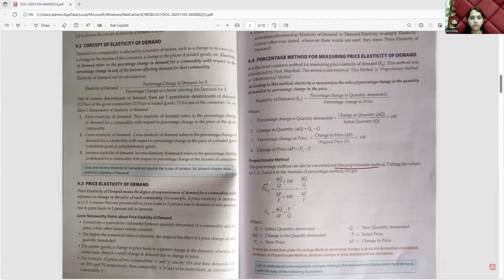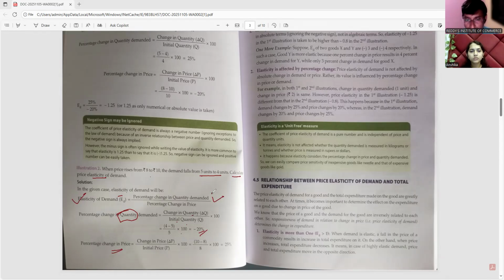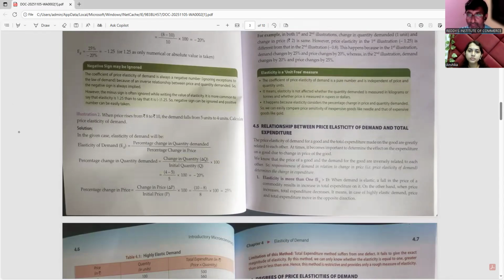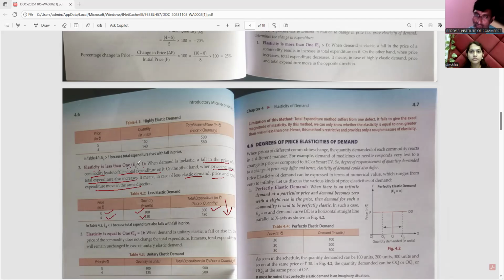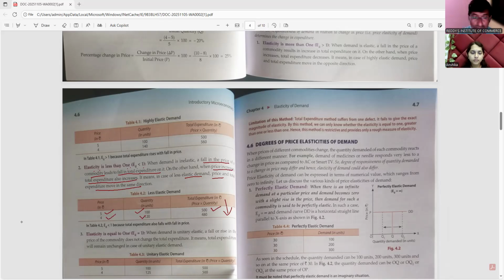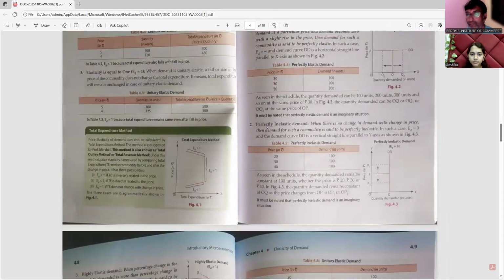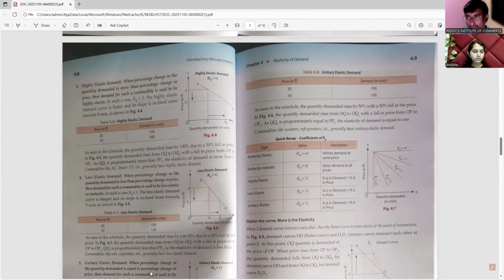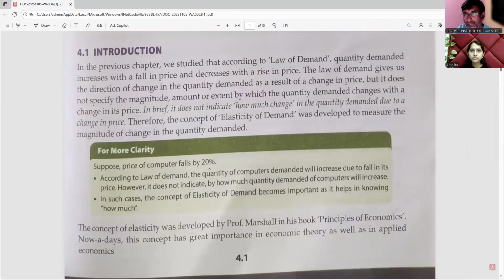Elasticity of Demand Part 2 Class XI CBSE and State Board